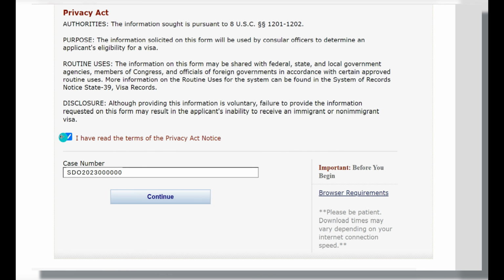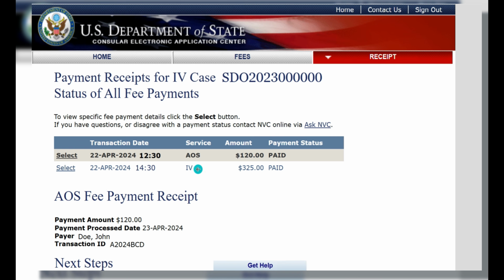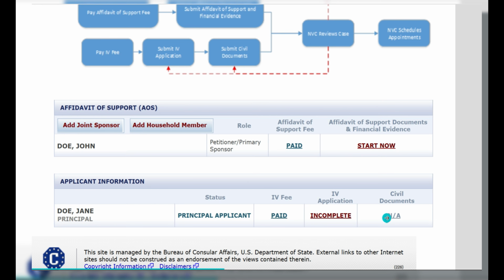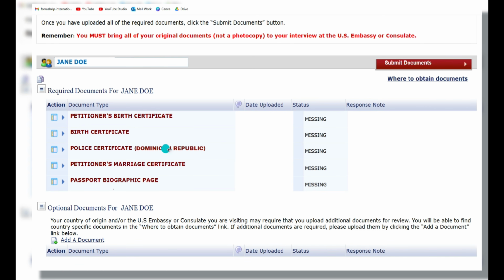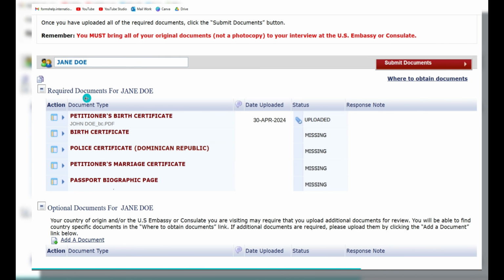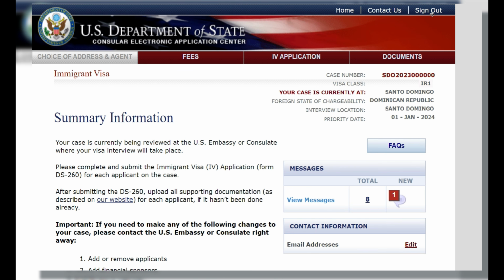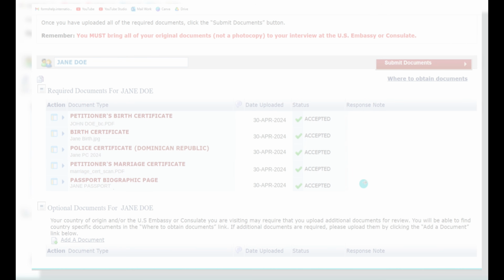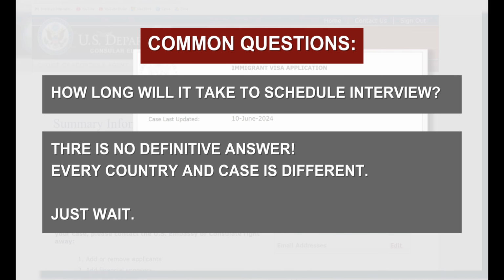HOW TO UPLOAD CIVIL DOCUMENTS TO CEAC | Consular Process Common Questions and Tips!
Time stamps:
0:00 Intro
00:59 Change consular interview location
02:01 About Consular Fees
03:58 You must log in often
04:31 Uploading Civil Docs
05:51 Derivative applicants
06:17 Uploading Civil Docs Cont.
08:20 Upload ERROR - How to Fix
10:07 Civil Doc Not Available
11:00 Civil Docs Continued
12:13 Civil Doc Rejected
14:30 Can you upload more docs after Documentarily Qualified
15:40 What to bring to consular interview
16:55 When will NVC schedule my interview